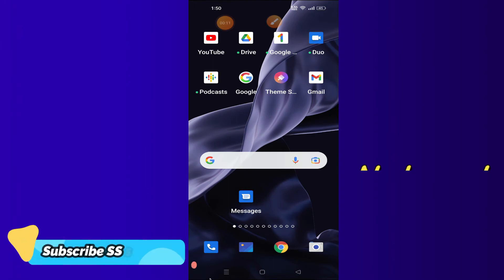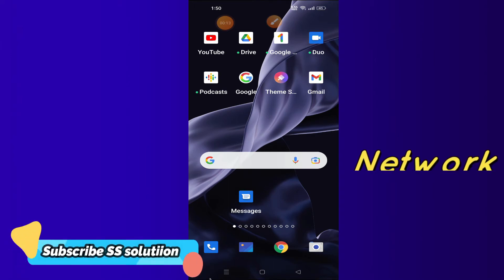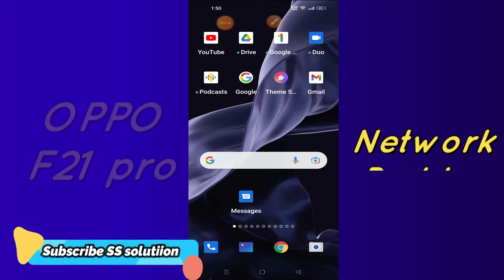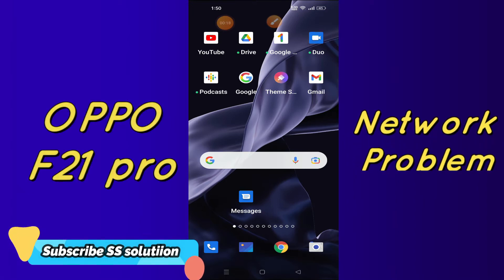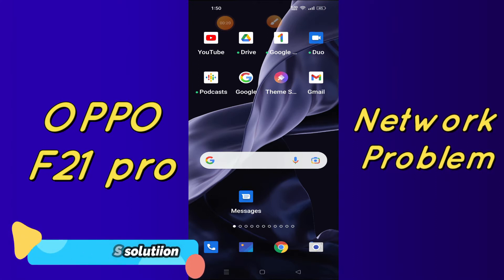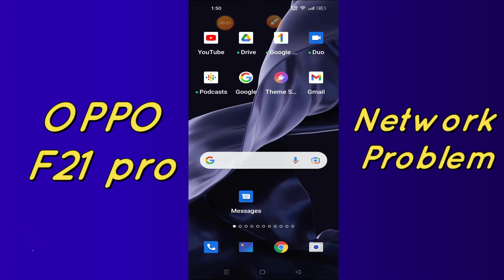How to Fix Network not working OPPO F21 Pro || Oppo Mobile data / Network speed problem android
0:15 oppo f21 pro network problem fix